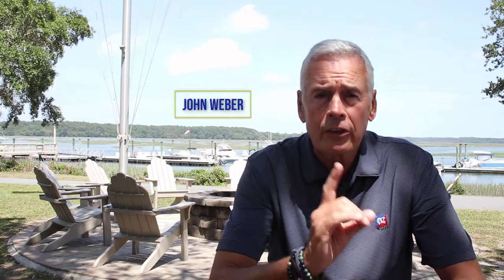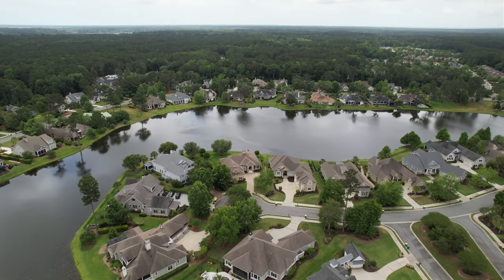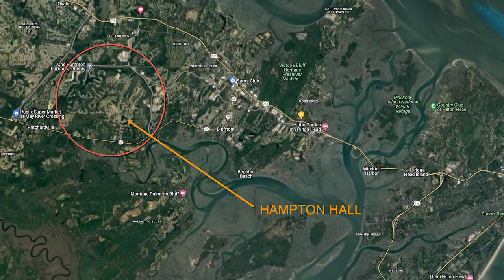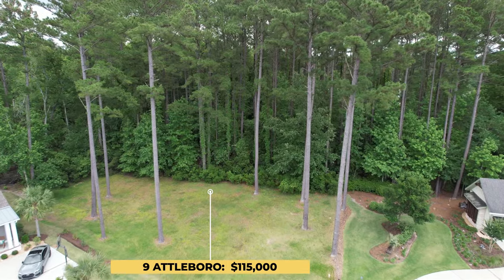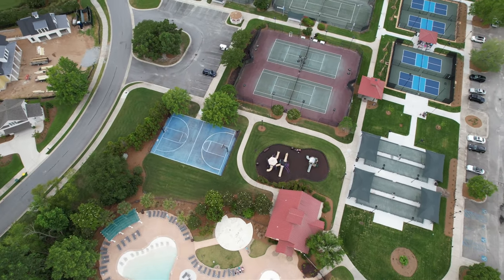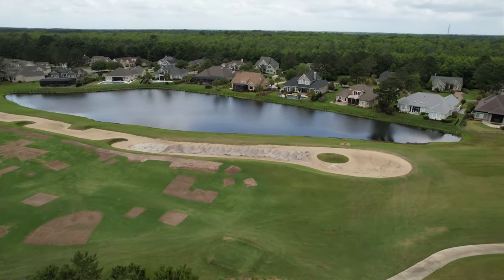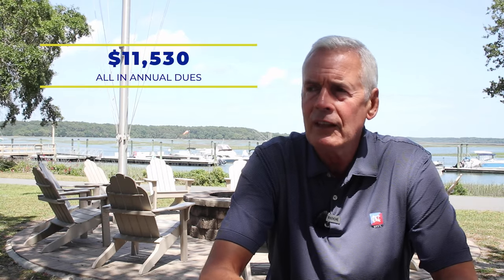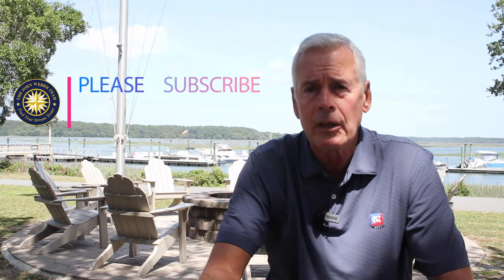Hampton Hall Bluffton SC A Community Like No Other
⛳️Hampton Hall Bluffton SC A Community Like No Other is an updated video from John Weber's previous Hampton Hall Video. Hampton Hall in Bluffton SC is a community like no other because it is an award-winning gated community in Bluffton SC. Find your Dream Home in the Lowcountry. Retirement, Relocation, or second home. It's all here!

🏆 John Weber has created a team of professionals who will guide you through a remarkable experience in discovering your dream home in the Lowcountry of South Carolina.  This team of professionals are of the highest caliber in the real estate business.  They include real estate brokers, attorneys, building inspectors, insurance advisors, and premium home builders. The John Weber Team is dedicated to a commitment to excellence and will exceed your expectations during your dream home search and purchase.

🏆Most clients do not know how to buy resort or retirement real estate in a market they don’t know or understand, or in an area, they are not familiar with.  We created a framework to help simplify the buying process. This framework consists of radical transparency mixed with the unvarnished truth in a simplified process to educate the buyer.  When you work with The John Weber Team, the Lowcountry Buyers Broker, this is what you get.